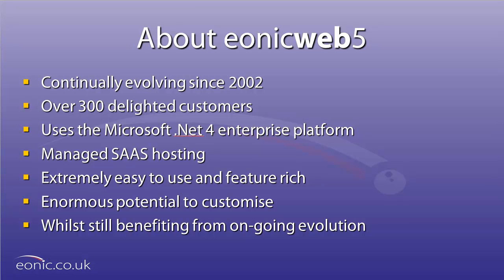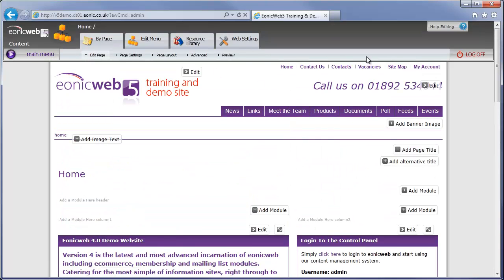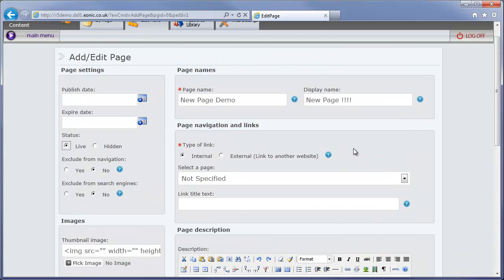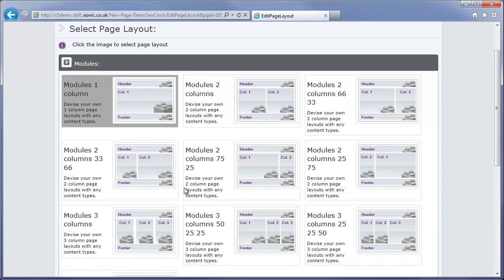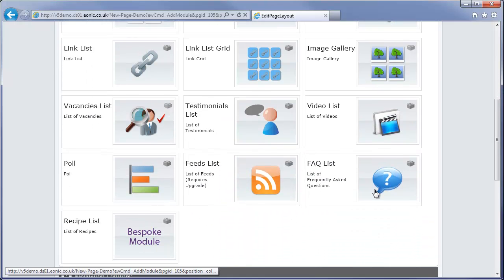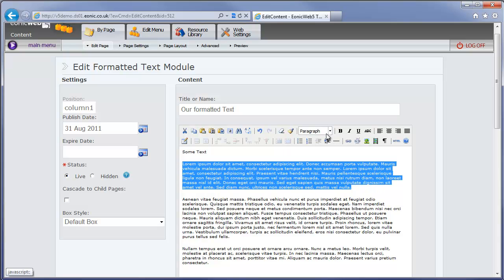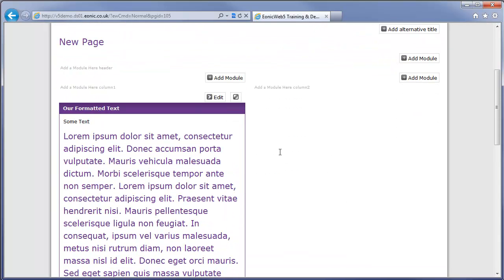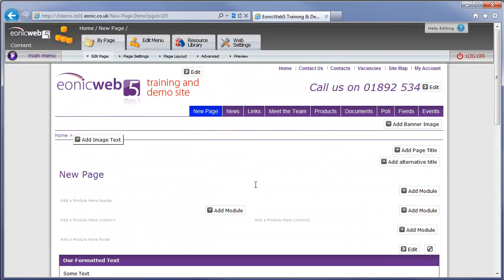EonicWeb5 Training - Introduction to EonicWeb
Introduction to EonicWeb and a quick walk through of some of the basic features